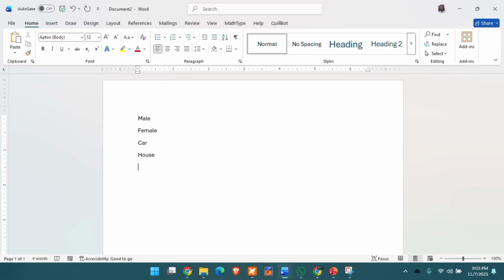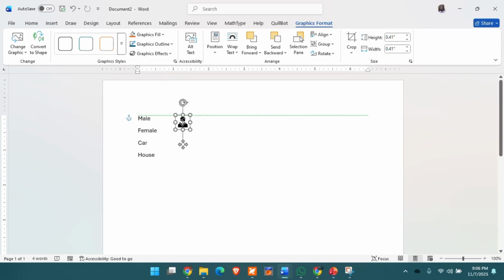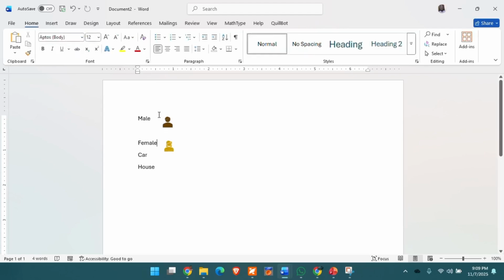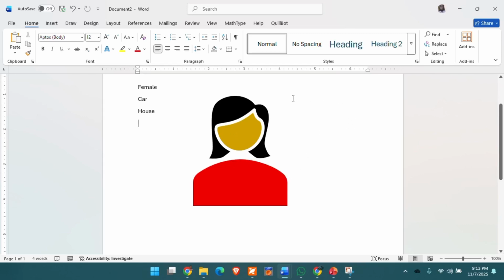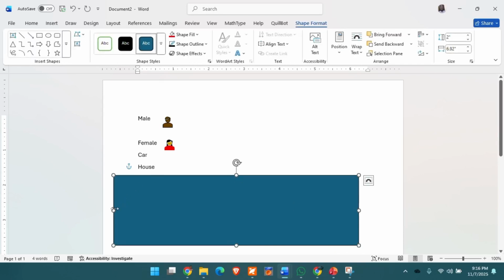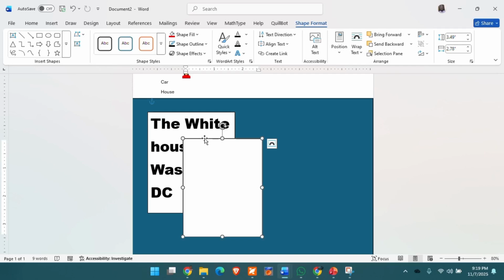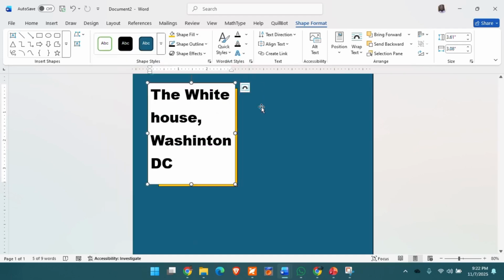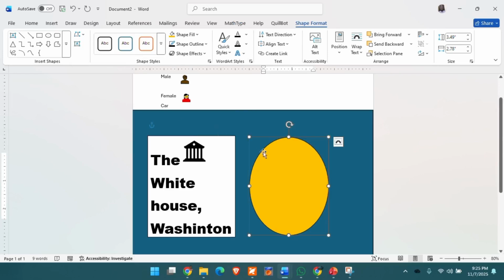Icons and Textbox in Microsoft Word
If you need graphics for a project, there's a feature you can use called icons. Icons are a library of modern, professional graphics included with Office suite, and they can be customized to fit your needs.